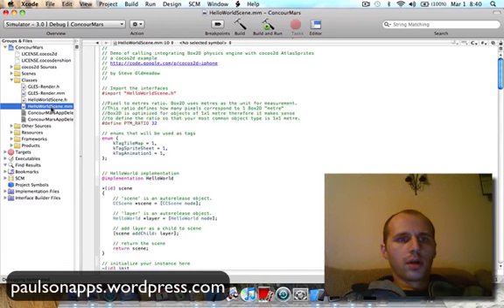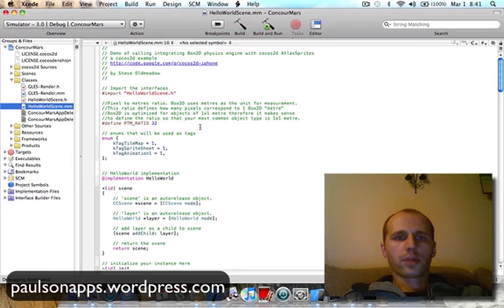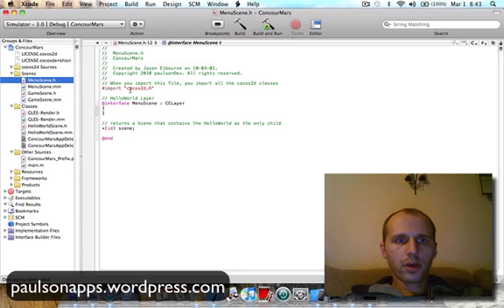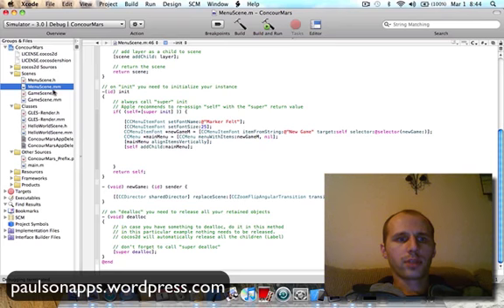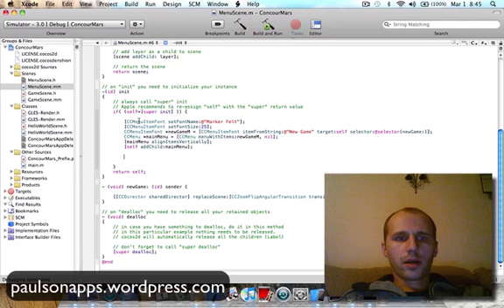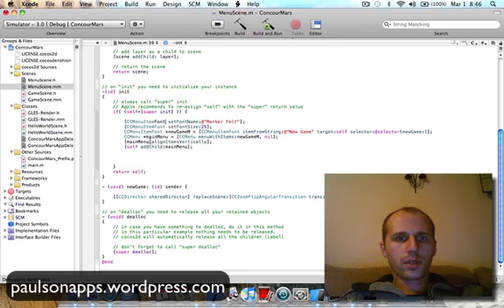Iphone Cocos2d-Box2d Game Dev - Day 1 - (2 of 4) - Create Menu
Part 2 of 4 - Create Menu - Cocos2d Menus, Animated Sprites, This is a video journal of my path to creating an Iphone game with Cocos2d and Box2d. I have not done any development in the past so this is my learning experience on the Iphone.